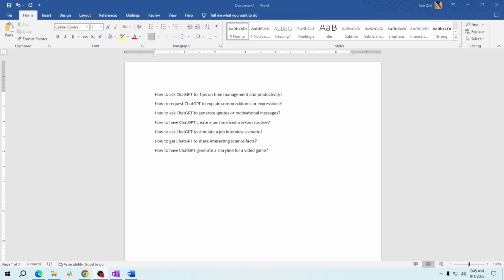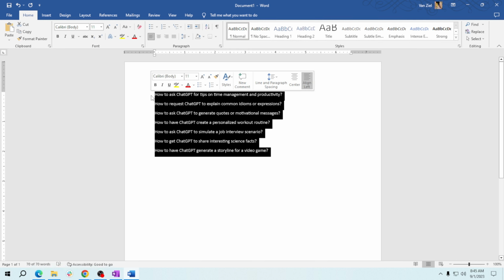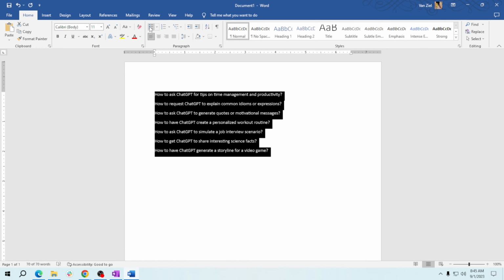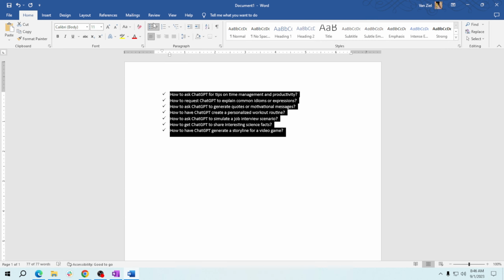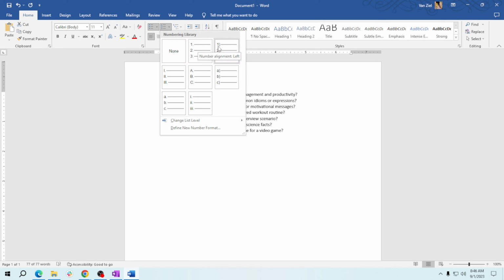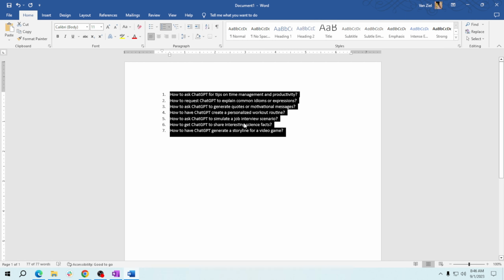How to Create a Bulleted or Numbered List in Word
In this video, I'll show you How to Create a Bulleted or Numbered List in Word.

In this video, I will show you how to effortlessly create bulleted or numbered lists in Microsoft Word. Learn the quick method to organize and present information in a structured format, making your documents more reader-friendly. Elevate your document design with this simple yet effective way of formatting content.